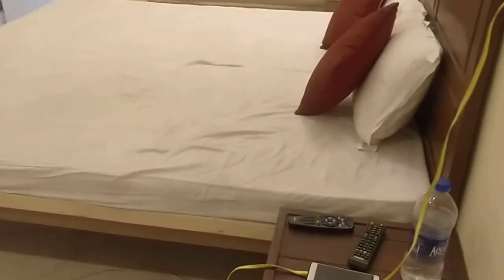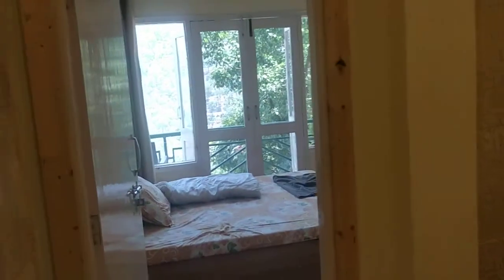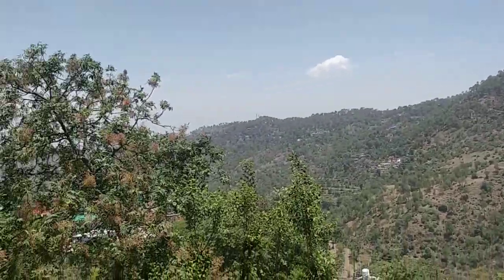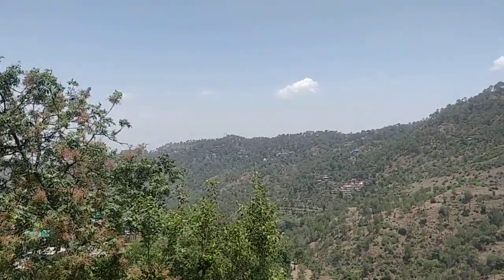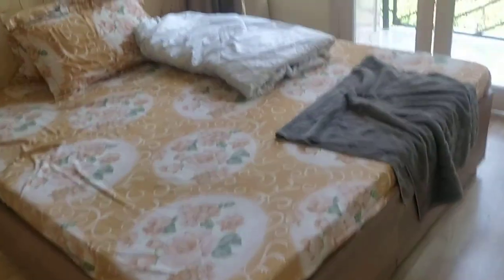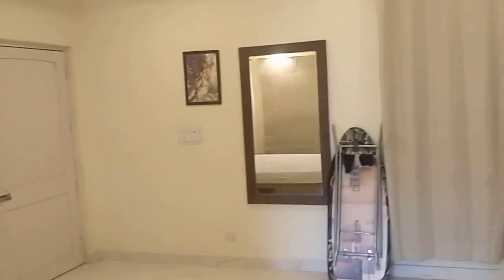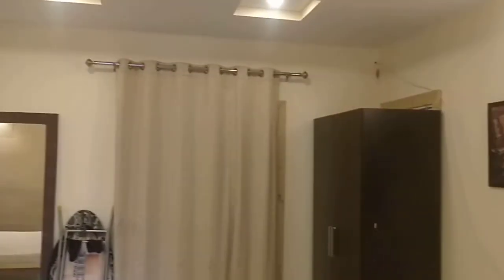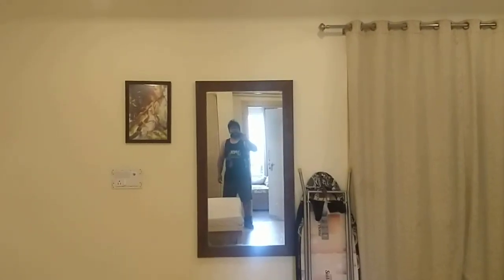Inside the room of 2way homestay at kasauli...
Inside the room of 2way homestay at kasauli...it's much better to book these homestays then hotel...find out why...